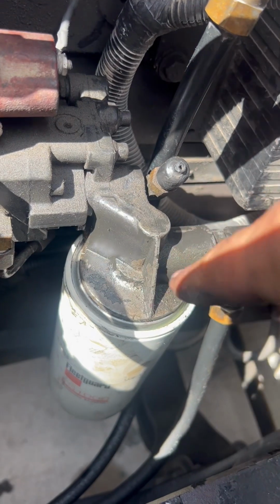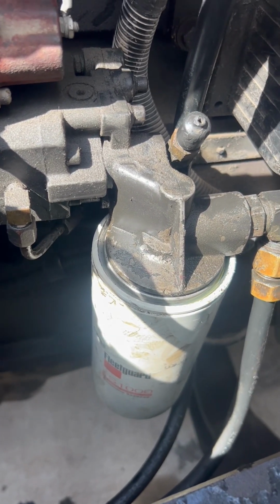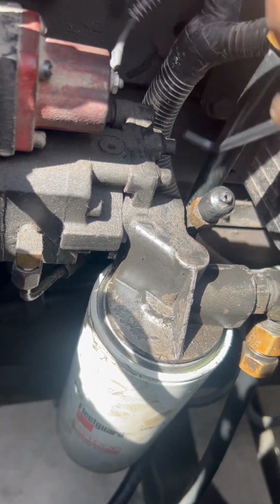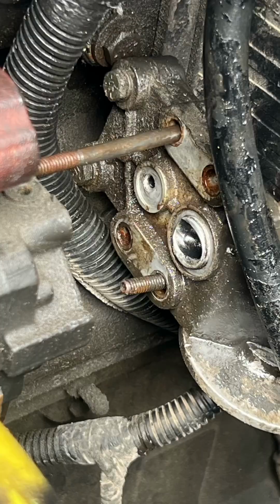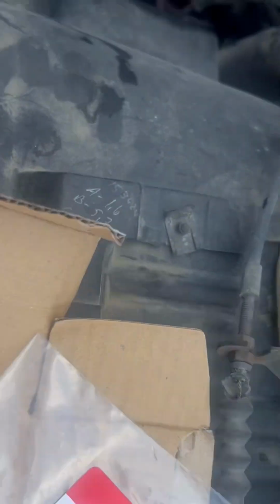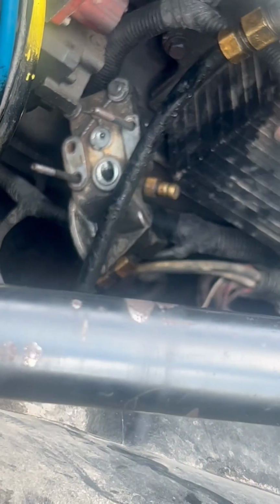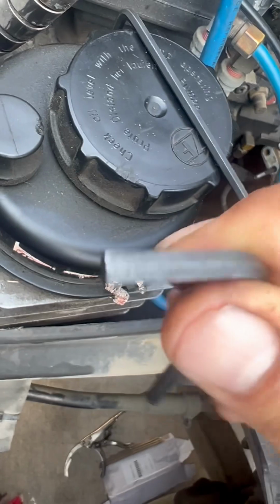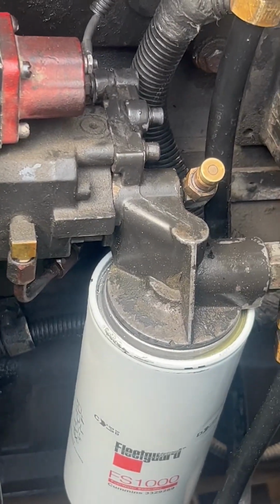Cummins N14 fuel leak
Doing a pretrip noticed fuel spewing out between fuel pump and filter housing. Easy repair, 4 bolts, two square cut o-rings, $10 and an hour. Easy fix!